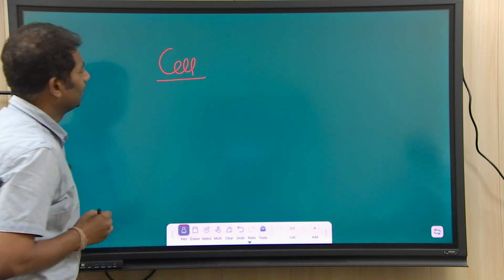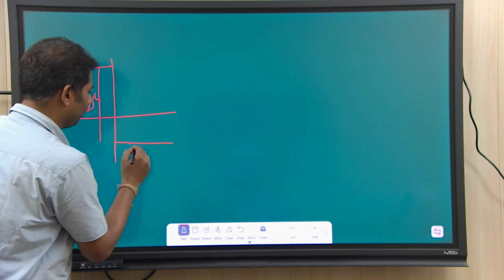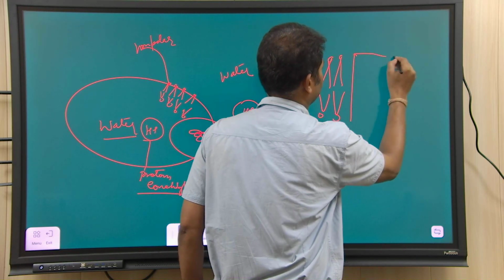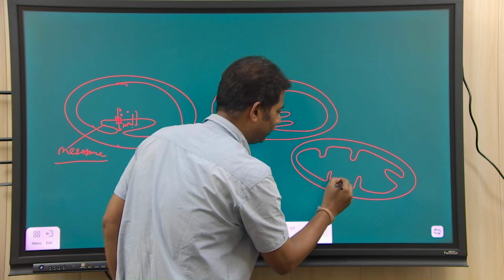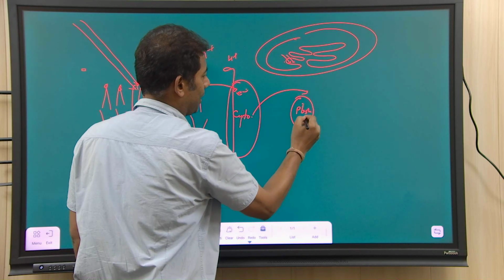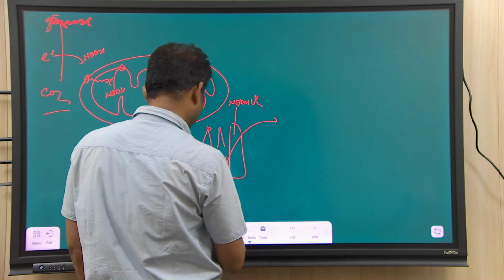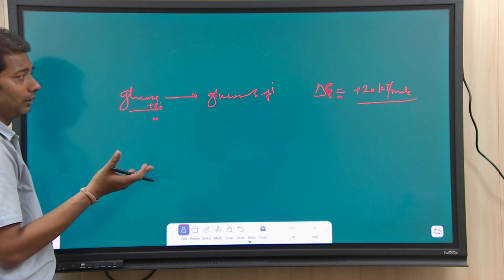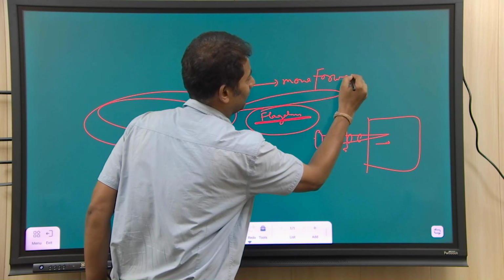Lecture By Dr Ankur Gupta, School of Life Science, Dr Bhimrao Ambedkar University, Agra